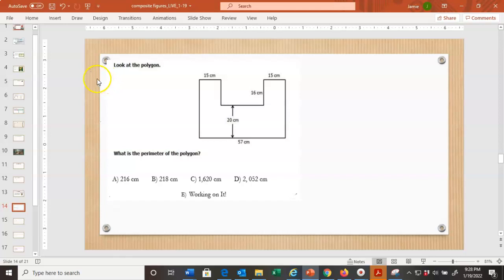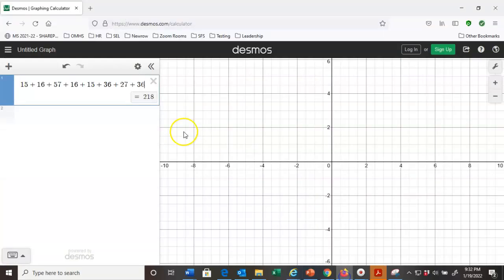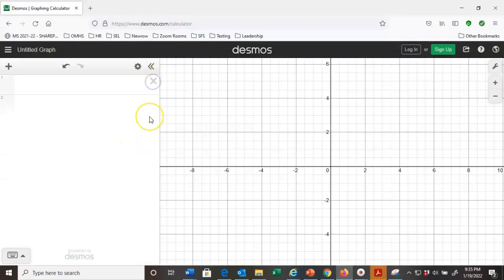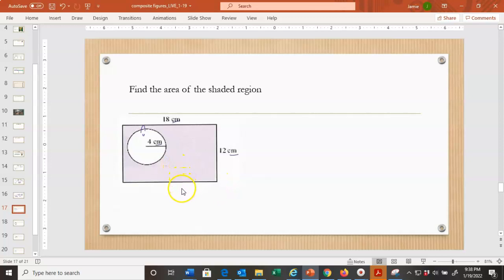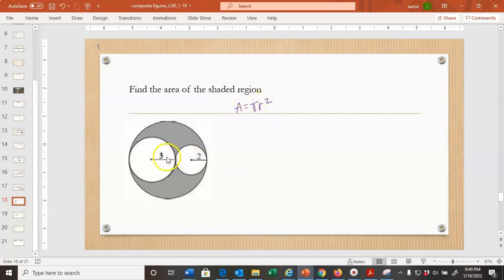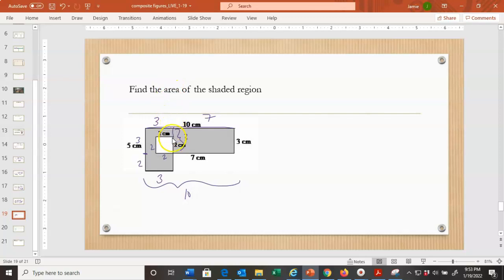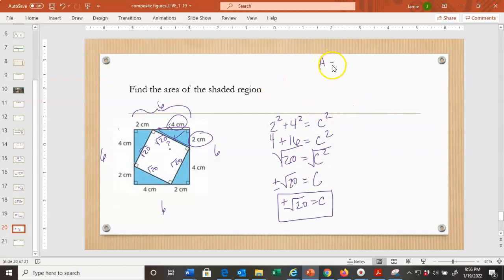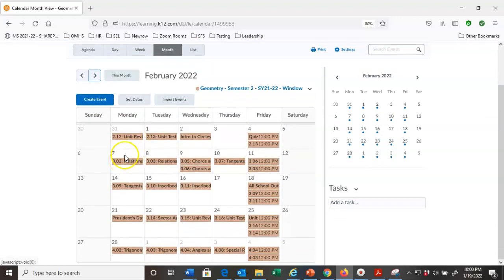Geometry PlayPosit_Composit Figures_1-20